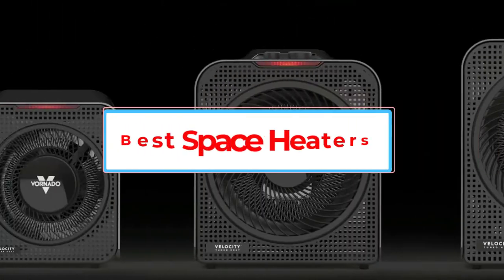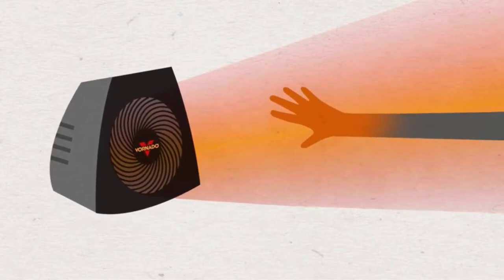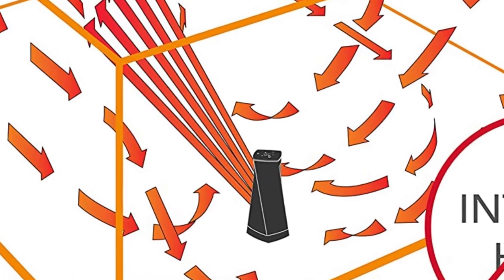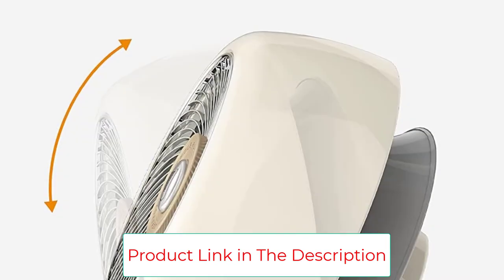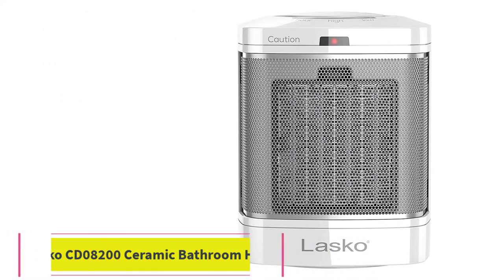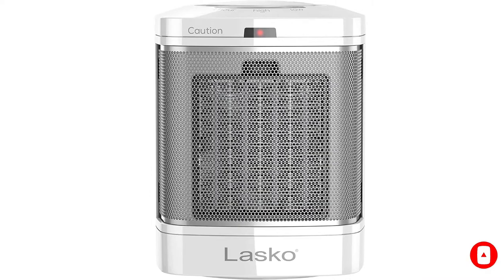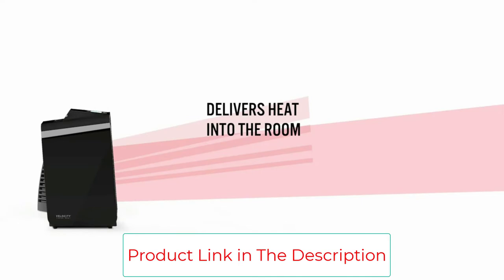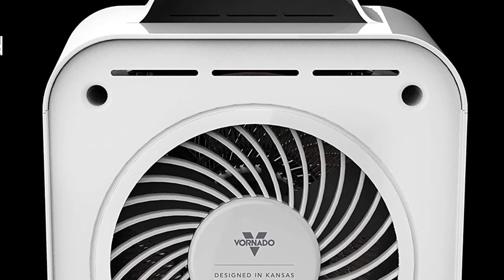Best Space Heaters 2022-23 | Top 5 Best Space Heater Reviews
📌Product Link 👇👇
1. Vornado AVH10 Vortex Heater.

2. Vornado OSCTH1 Oscillating Tower Heater.

3. Vornado VHEAT Vintage Heater.

4. Lasko CD08200 Ceramic Bathroom Heater.

5. Vornado Velocity 5 Whole Room Space Heater.

In this video, we listed the Best Space Heaters 2022 that are available on the market for their true quality, actually, I tried to make the list based on their popularity quality-price durability user opinions and more.